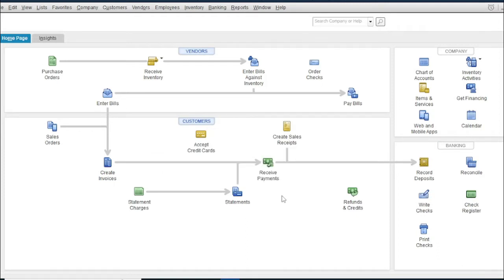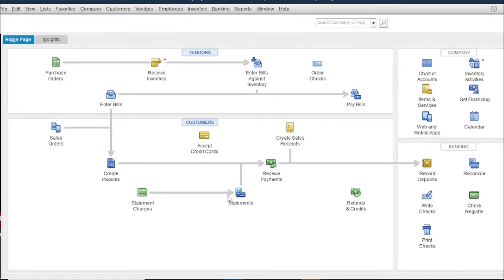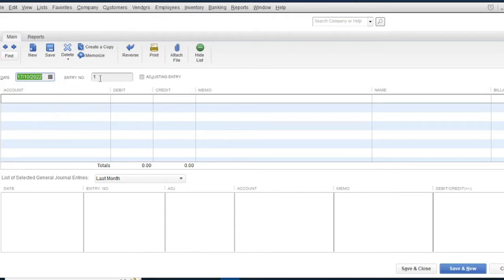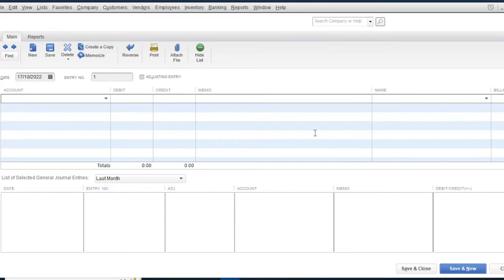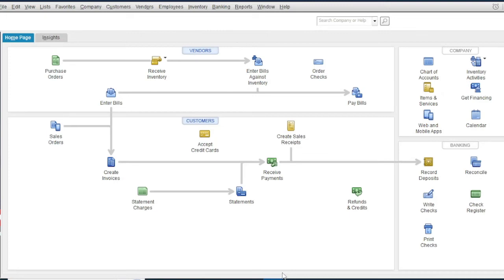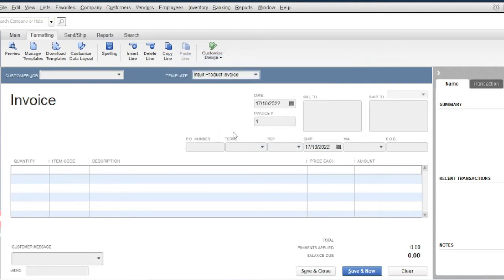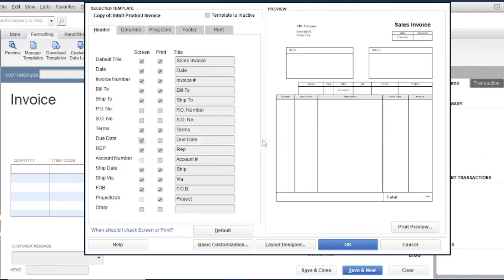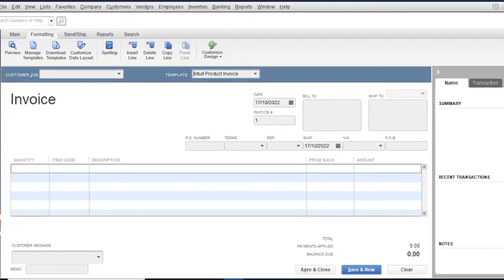Lesson 6 General Journal and Forms: QuickBooks (Desktop) for your Business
This video is for businesspeople and students who want to learn QuickBooks Financial Management Software Desktop version. This video discussed General Journal and the Forms. Lezgo